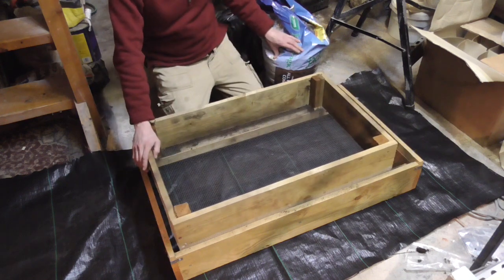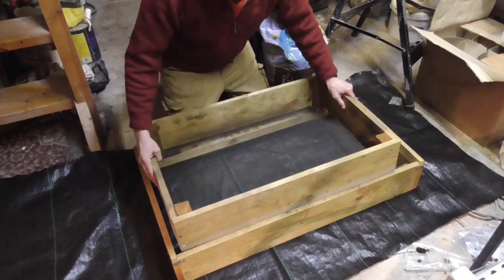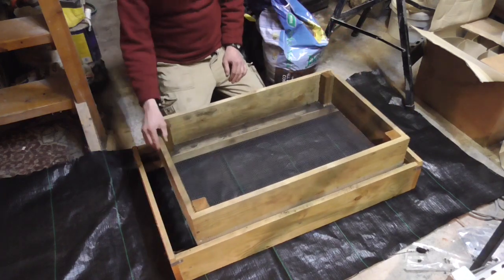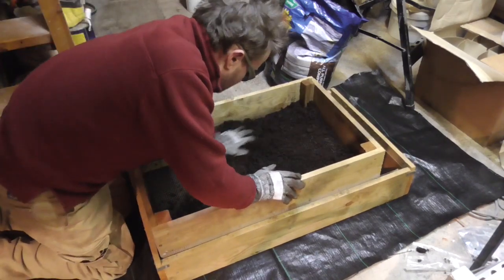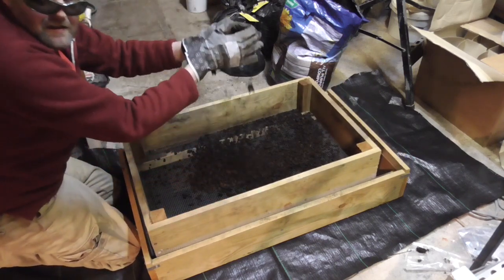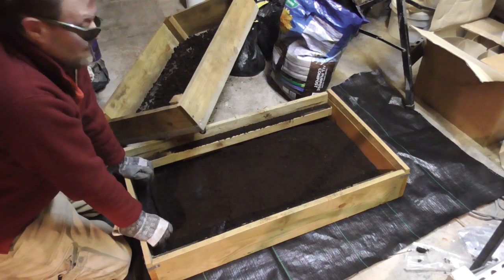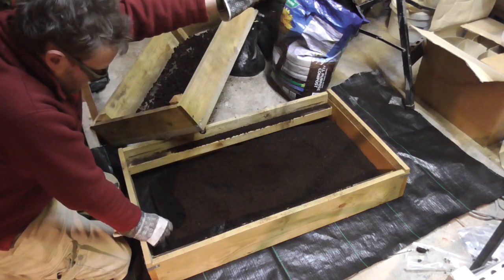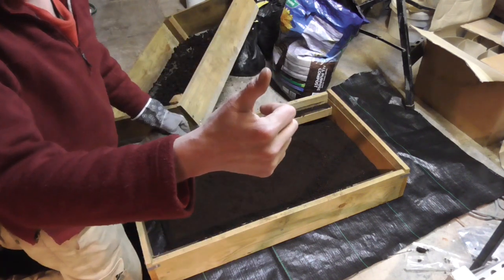Allotment Diary : Homemade Soil Riddle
Allotment Diary : Using the homemade Soil Riddle.
Preparing the compost for the exhibition carrots by passing it through the home made riddle.
Makes the job so much easier.